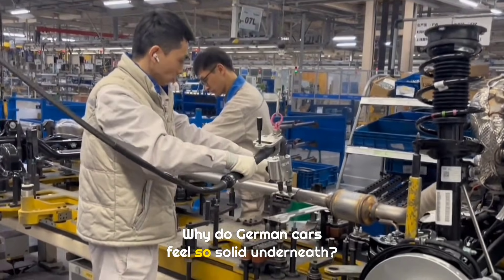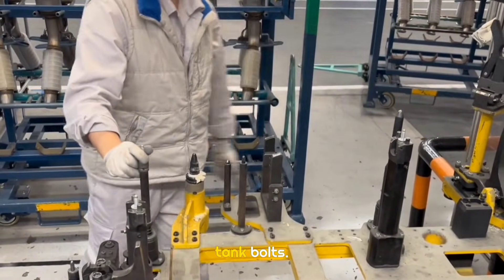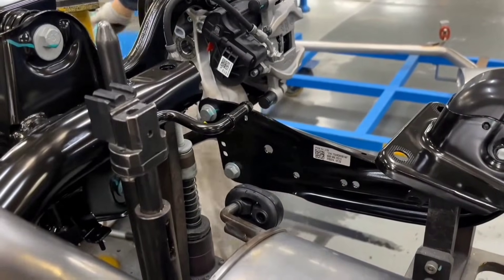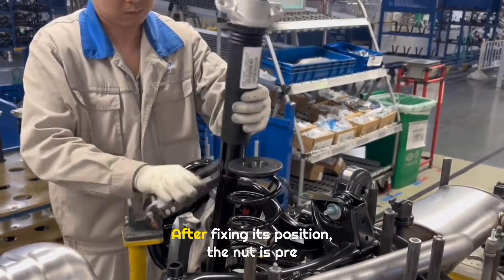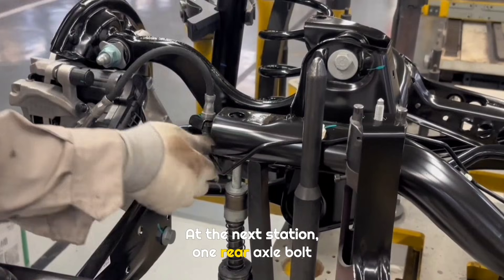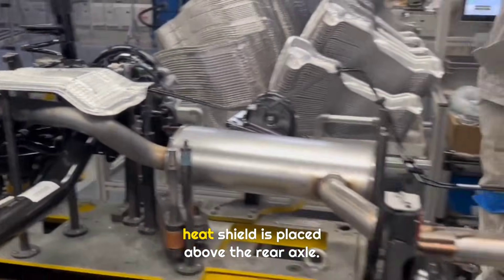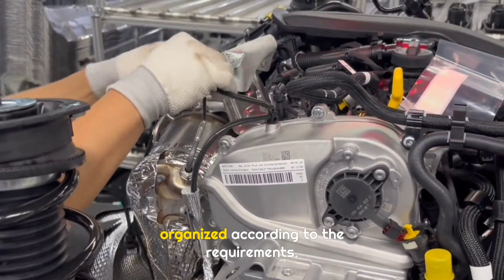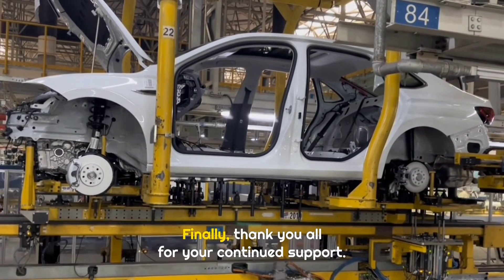How German Cars Build Such Rock-Solid Chassis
Ever wondered what really goes into assembling a modern German chassis?
This video walks through every major step, from mounting the drivetrain to final testing, showing how precision, process control, and smart design come together to create a solid and reliable foundation.